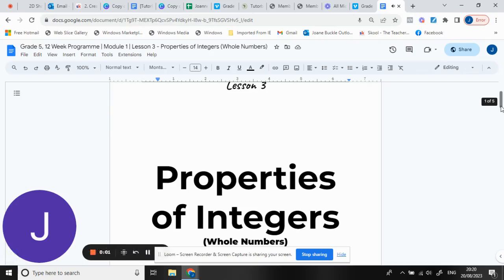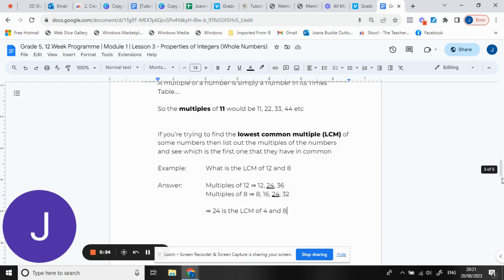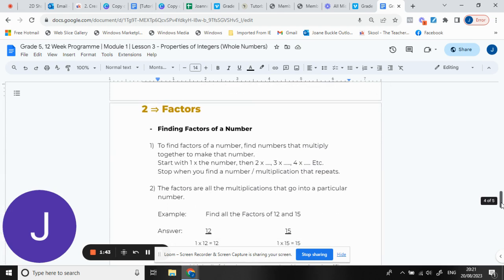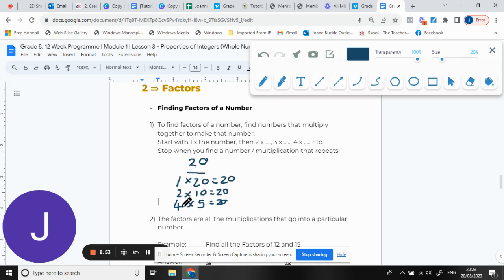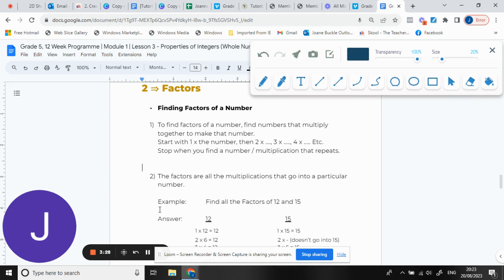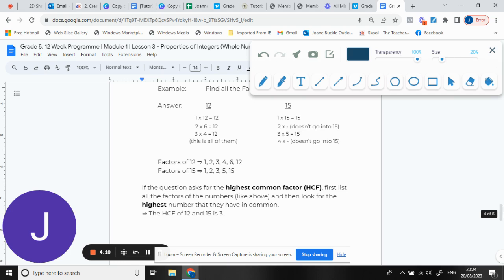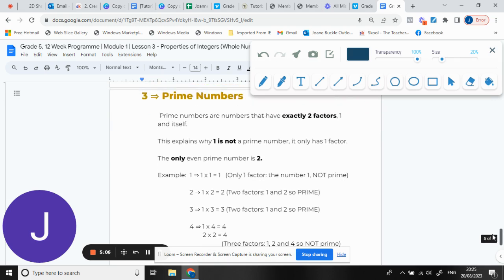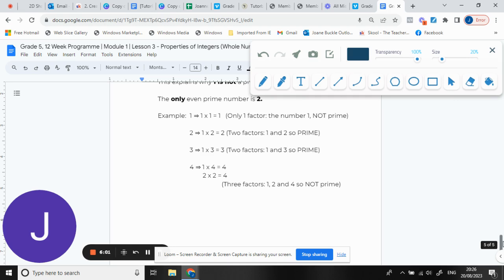Let's PASS GCSE MATHS - 12 Weeks Program Module 1 Lesson 3 Properties of Integers